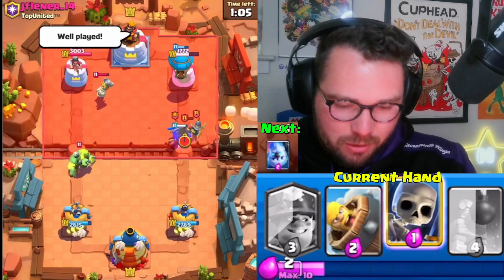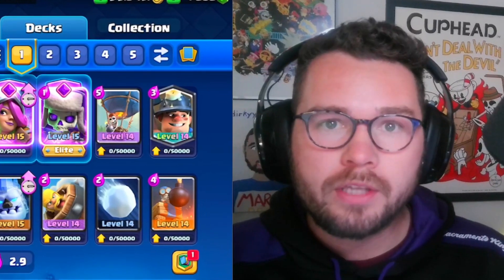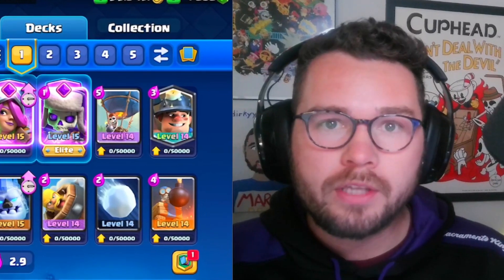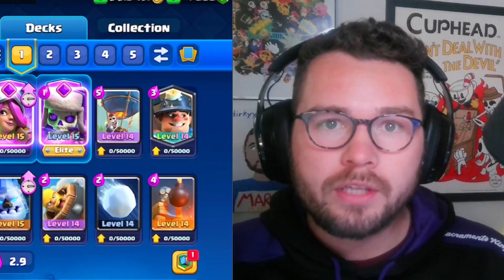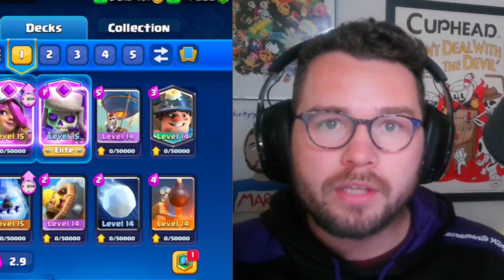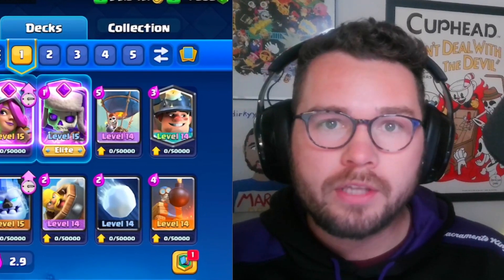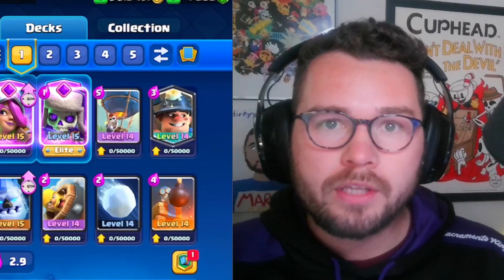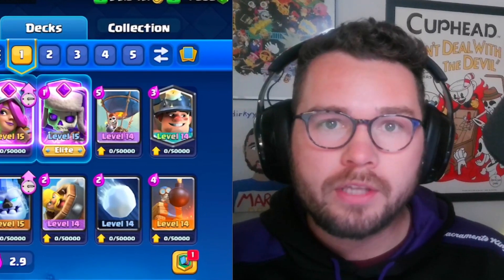This Balloon CYCLE Deck Is BROKEN! — Clash Royale BEST Deck!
Today I will be using one of the BEST and Most fun Decks for the New Season! Give this Deck a Try and let me know how you enjoy it!